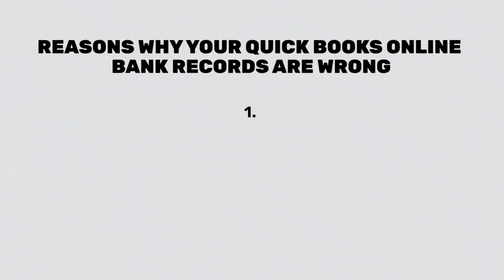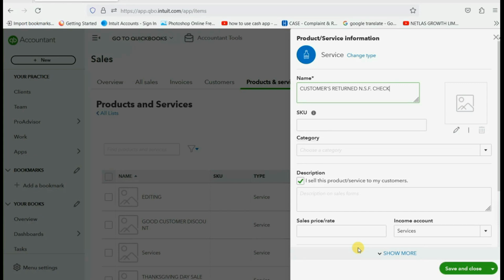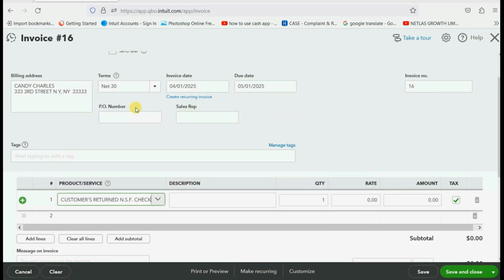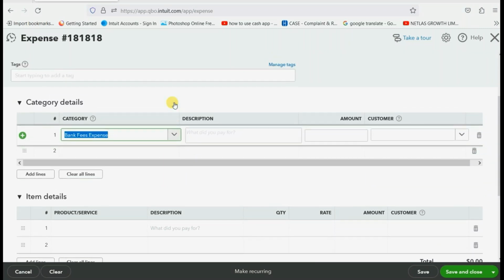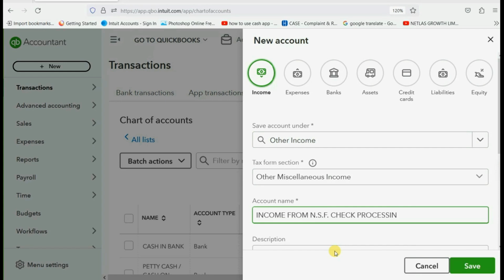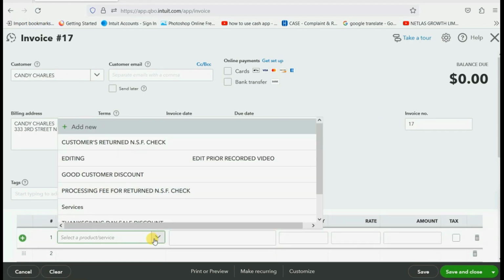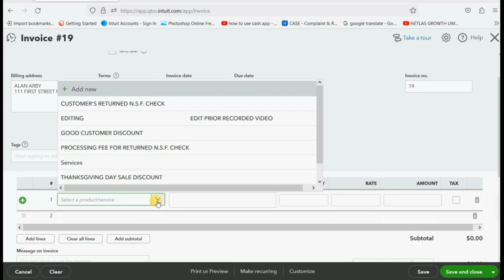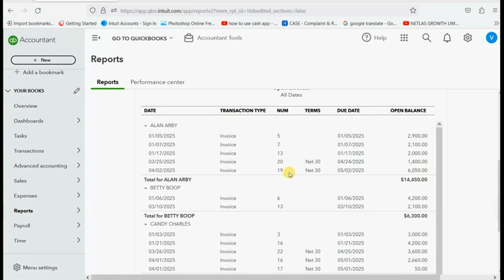How To Handle Bounced Checks In QuickBooks Online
Dealing with N.S.F. checks happens when there are insufficient funds in the account of the customer who paid you by check. The fee for an N.S.F. check lowers the bank balance at the moment the bad check bounces and so does the balance of the bad check. Recording an nsf check from a bank notification of insufficient funds requires fixing 4 things in 2 sets of QuickBooks online records. In the check clearing process, the fee and the balance of the check have to be deducted from your bank records in QuickBooks online, to match the deduction that the bank recorded in your account when the customers check bounces. Additionally, the customer’s balance and your accounts receivable records also must be corrected and the balances must be increased by the amount of the n.s.f. check. Lastly, you will need to charge your customers a fee for managing their bounced check.

Here is the full customers and receivables course that this video is a part of.

Chapter 1 Introduction To Bounced Check Solutions 0:00:00

Chapter 2 What is the check clearing process? 0:00:23

Chapter 3 What needs fixing in Q.B.O. For A Customer’s Bounced Check 0:02:11

Chapter 4 What needs fixing in your Bank Account Records? 0:02:51

Chapter 5 What Needs Fixing In Your Customer/Accounts Receivable Records? 0:03:19

Chapter 6 Adding The Bounced Check Item To The List Of Products And Services 0:04:13

Chapter 7 First Example Of Recording A Bounced Check 0:06:00

Chapter 7 Recording The Bank’s Fee For An N.S.F. Check 0:09:20

Chapter 8 Charging The Fee For An Insufficient Funds Check 0:11:33

Chapter 9 Second Example; Fast And Clear Summary 0:17:35

This video is part of the complete learning series from Mark Smolen, that teaches everyone everywhere, everything about QuickBooks Online.

Supercharge your Q.B.O. experince with Importing Transactions.

Prove everything else is correct with bank reconciliation.

Have a question or need help with your QuickBooks Instructional Course?